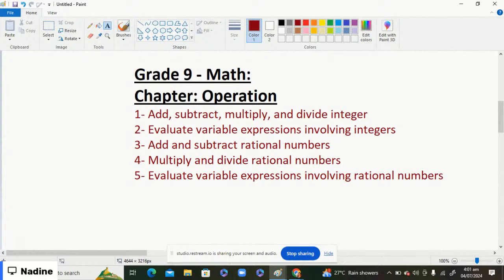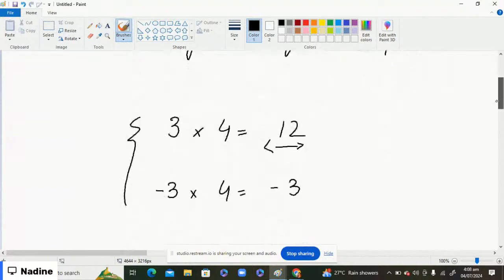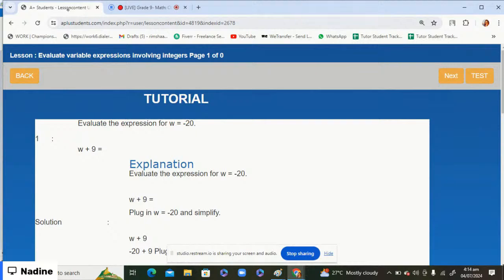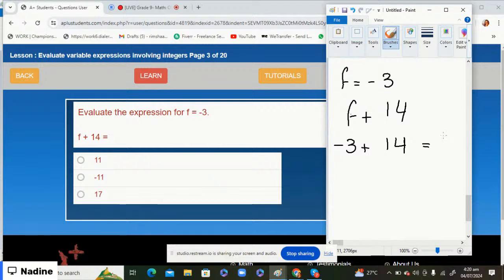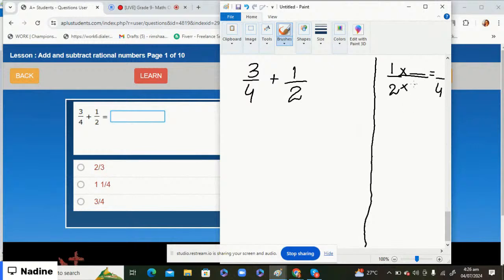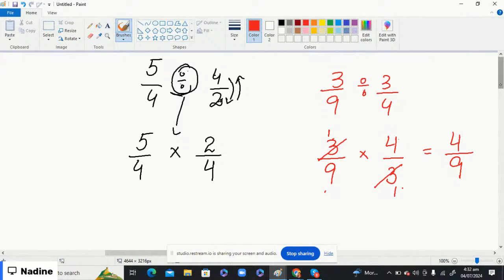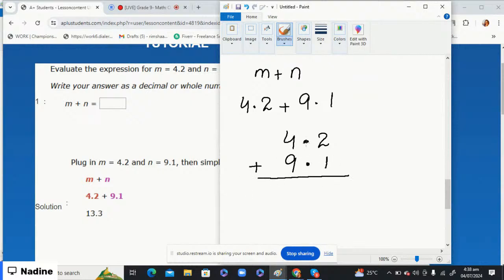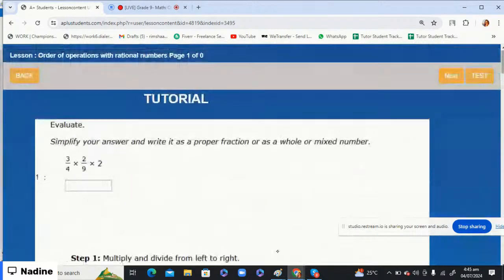Grade 9- Math: Operations